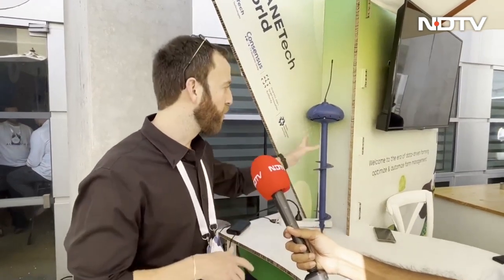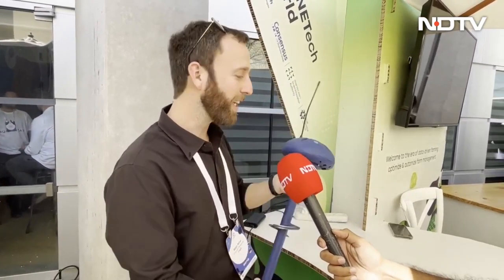AI Solution For Increasing Farmers Incomes: Plug-And-Play Soil Sensor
Matan Rahav of CropX describes how their soil sensors, with a SIM card, can alert farmers and deliver savings in water, fertilizer costs and rice in yields. Some of these $750+ devices are being used in Maharashtra.